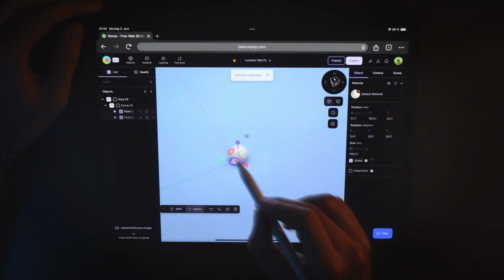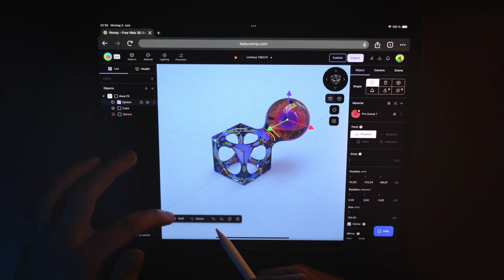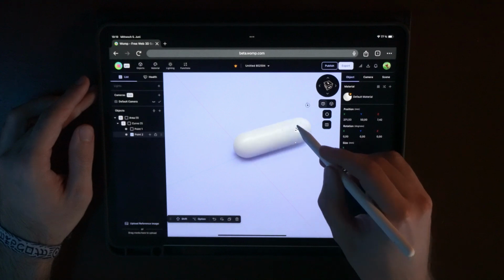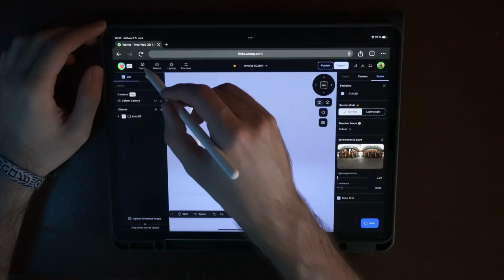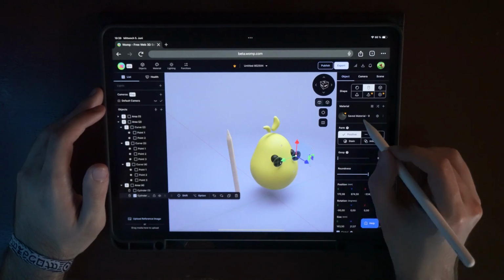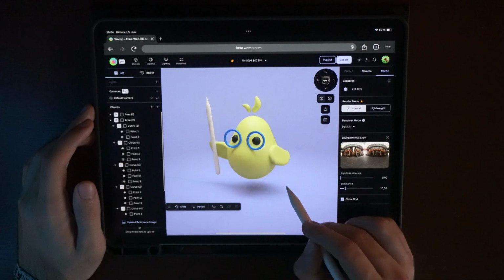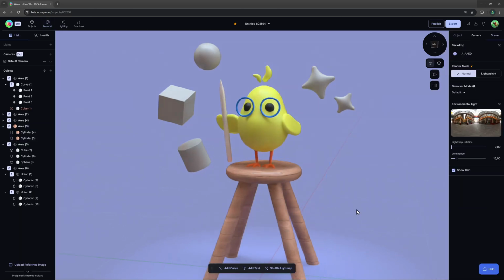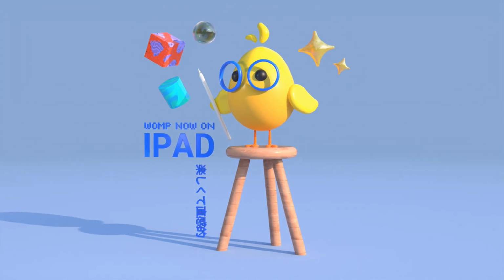Easy 3D Modeling on your iPad 🌟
Welcome to easy 3D modeling on your iPad with Womp. In this tutorial, we will show you a new, easy and intuitive way of 3D using your pen. This is beginner friendly, feel free to follow along or create your very own designs!

Womp Pro is available now, and we’re offering a 100% free no commitment trial.